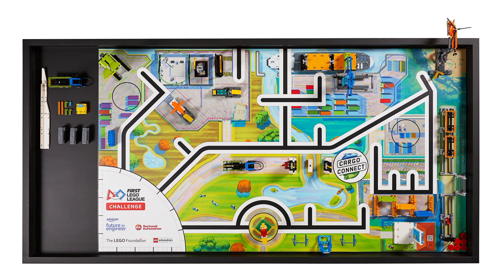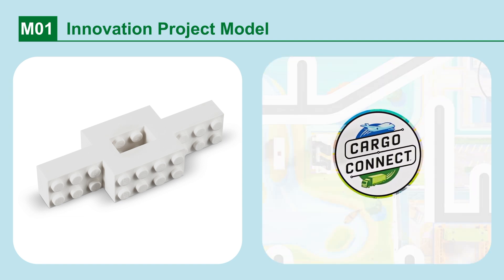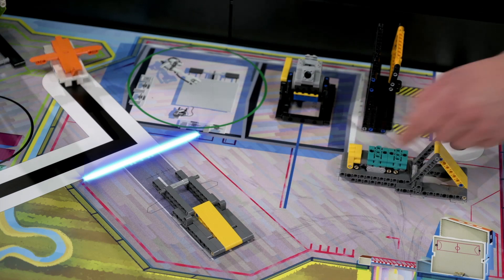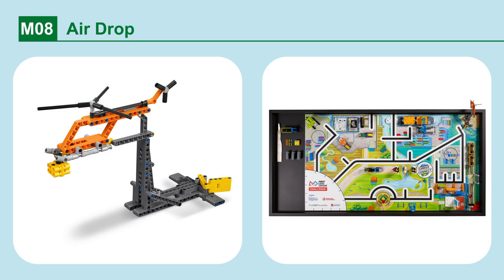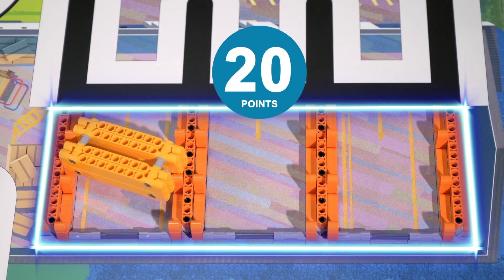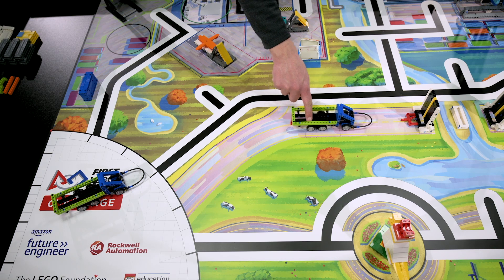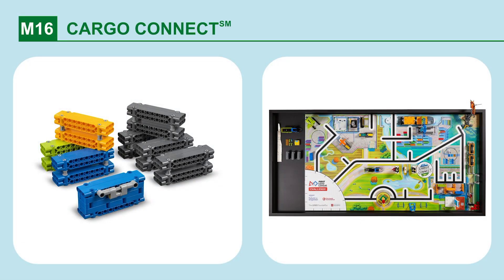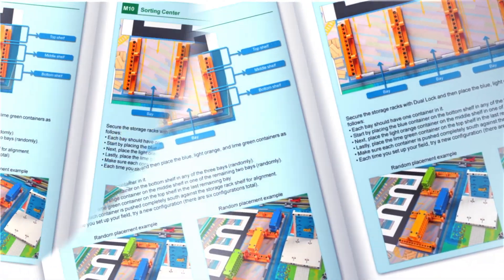FIRST LEGO League Challenge - 2021/22 - CARGO CONNECT - Robot Game Missions EN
The Robot Game Missions explained in detail. What are the points for? What has to be considered? Take a look and get an idea of the playing field and the tasks your robot has to solve.